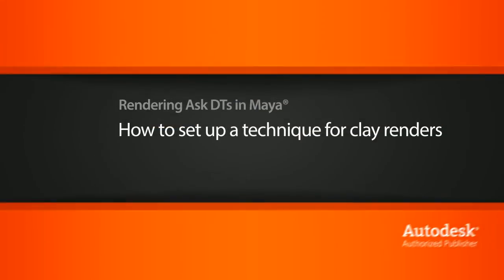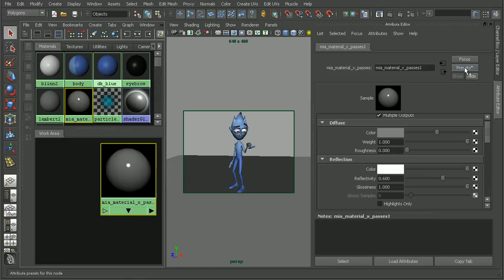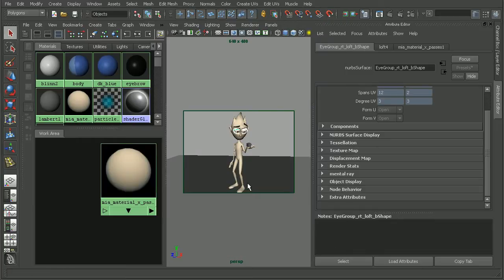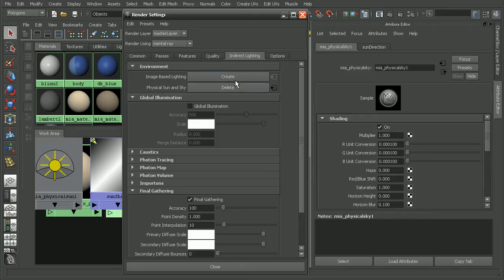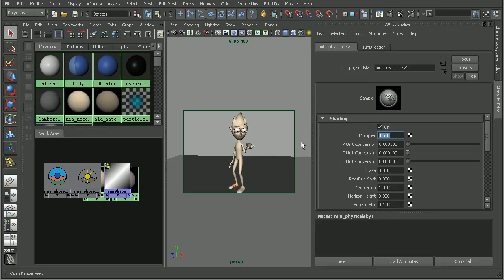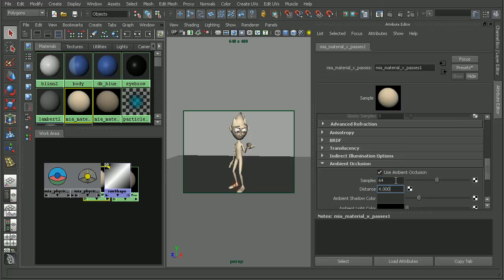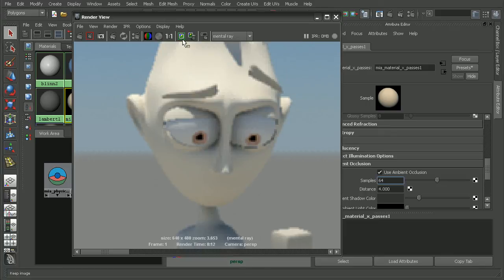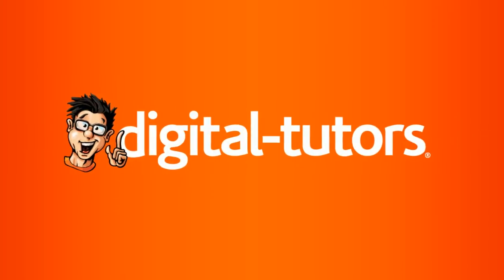Ask DT: Maya Rendering - How to set up a technique for clay renders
In this video we’re going to look at a question from one of our users, banner, on how we can get a clay look to our renders.